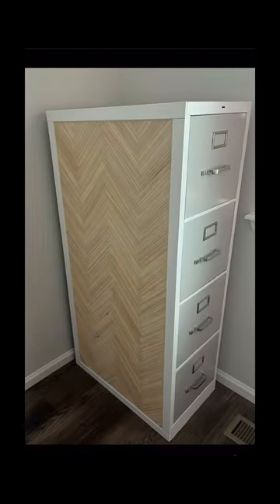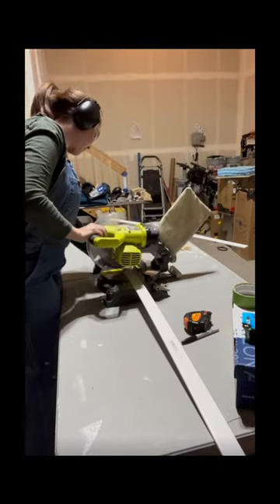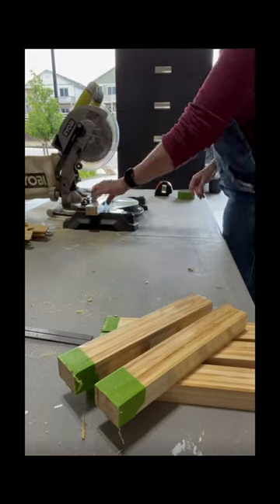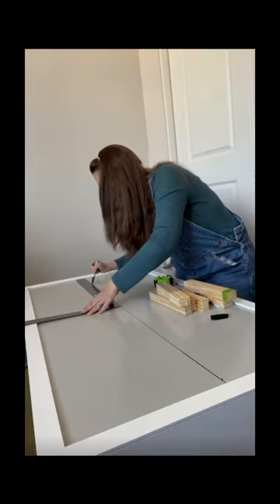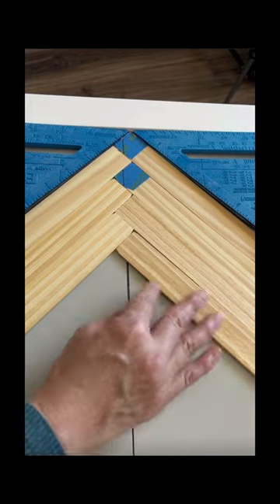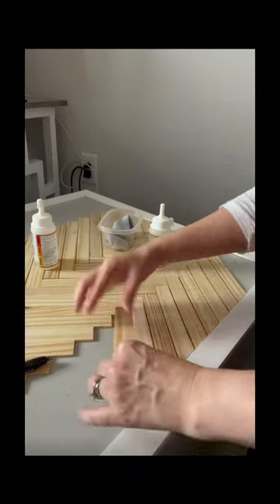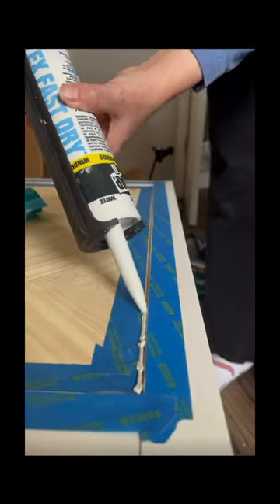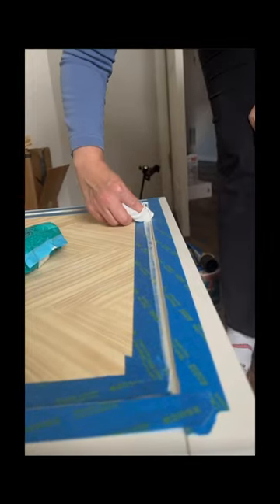File cabinet herringbone pattern. Full tutorial on my Channel